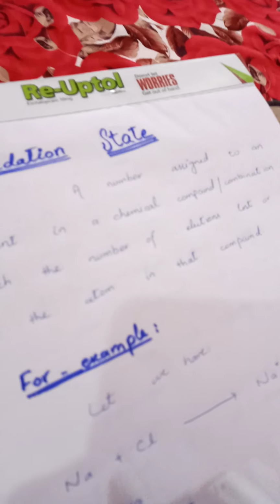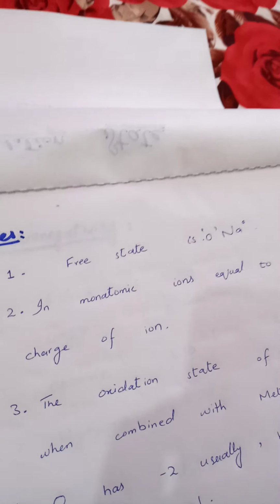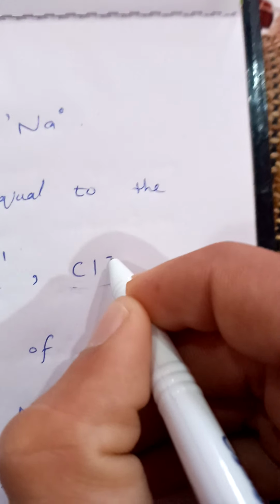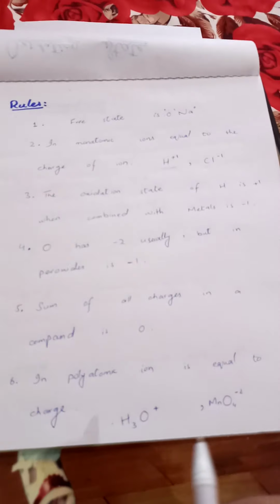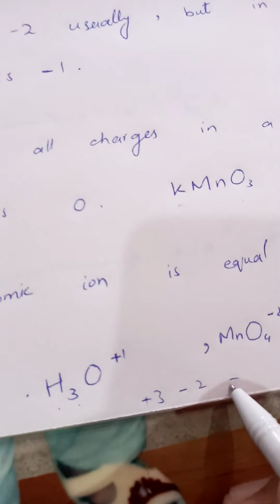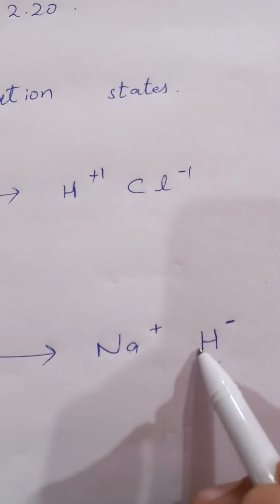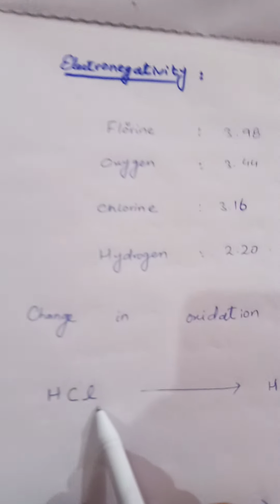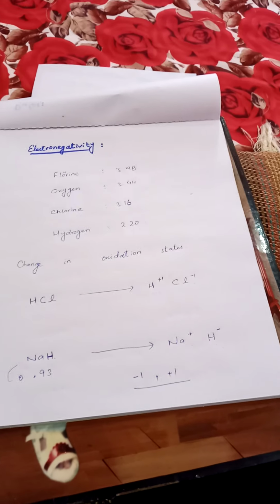OXIDATION STATE | VALANCY | REDOX | CHEMISTRY | REDUCTION | ELECTRONS | DR HAMMAD MAJEED